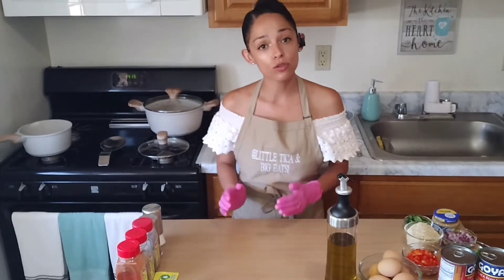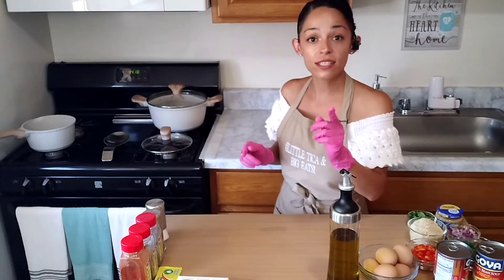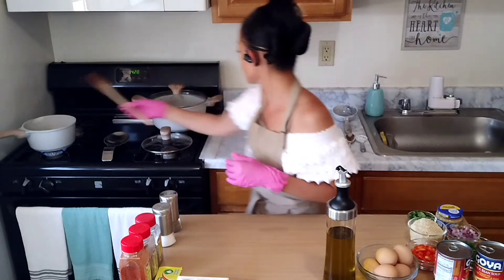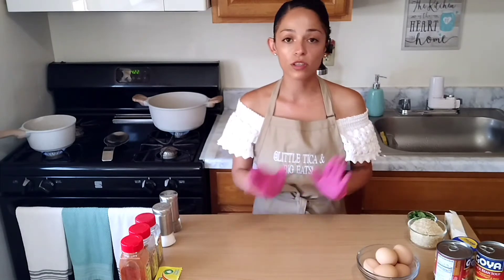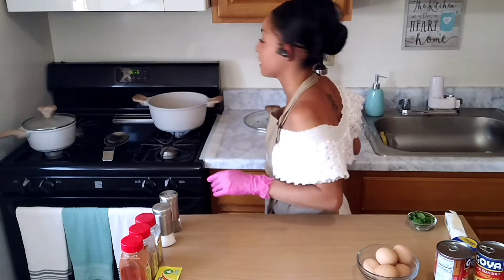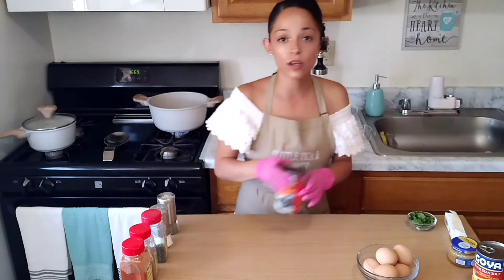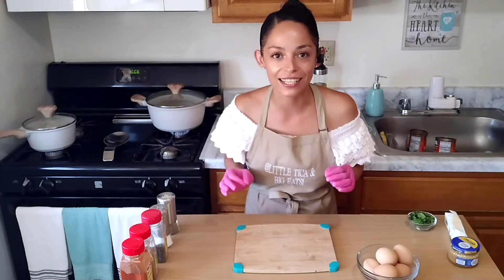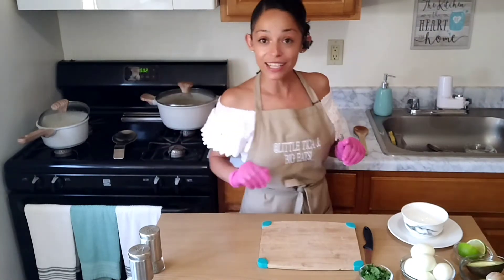IT'S A BLACK BEAN SOUP W/HARD BOILED EGGS, OVER RICE ON THIS NEW EPISODE! EASIEST MEAL EVER!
JOIN US on this new episode! Some days are much busier than others, so why not find a quick and easy meal to make for your family so we may still eat well while on the go!  This is one of the EASIEST dinners I have ever made! & IT'S still a FAMILY FAVORITE!🤗😋 Check it out guys!